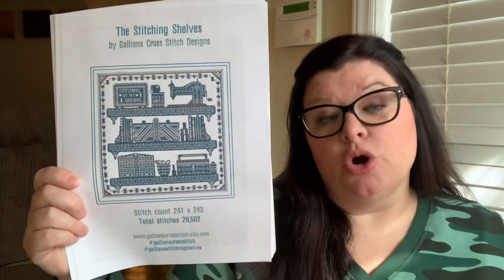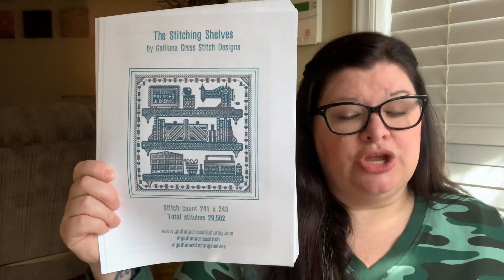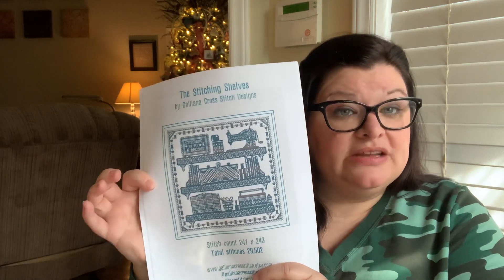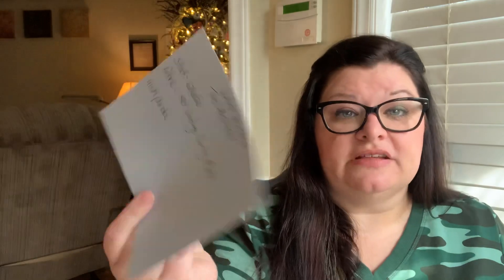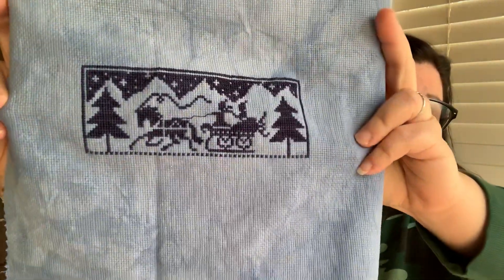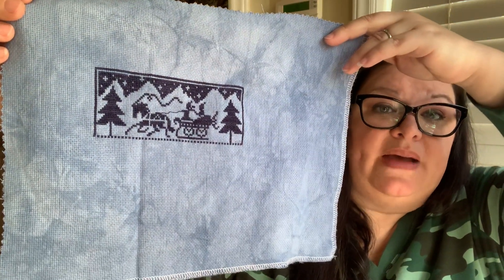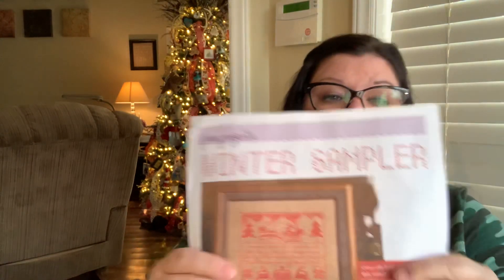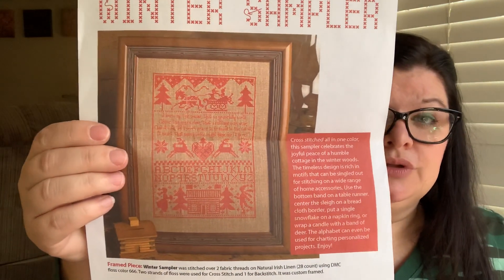Flosstube #42 Christmas Stitching!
All the wips!  And a bunch of Christmas Stitching!